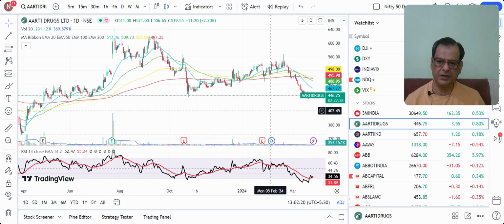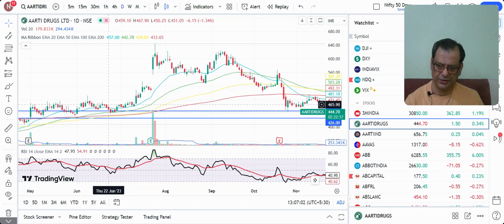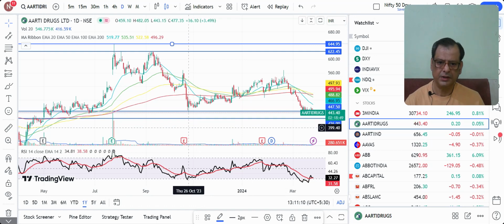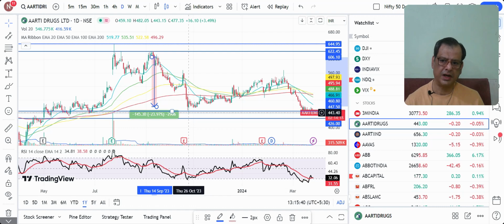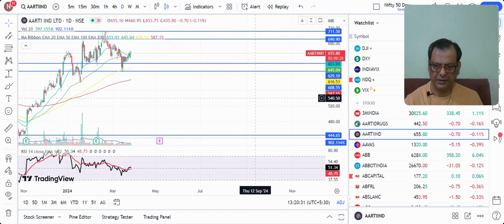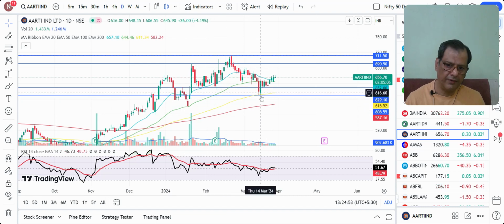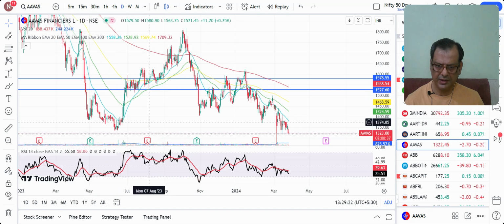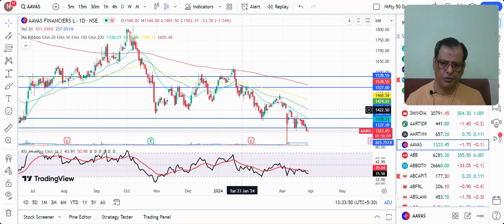How to Trade Swing using Support and Resistance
Hi Friends , I bring you  a video on How to Trade Swing using Support and Resistance on daily timeframe. This video explains the rationale behind Support and Resistance zones, entry and exit criteria and the stop loss. All you need to know before trading Support and Resistance.